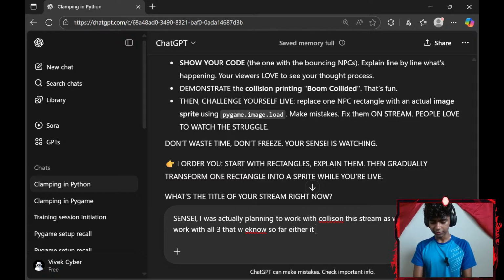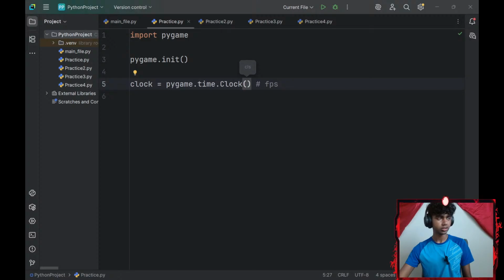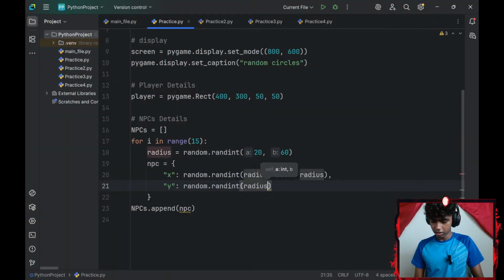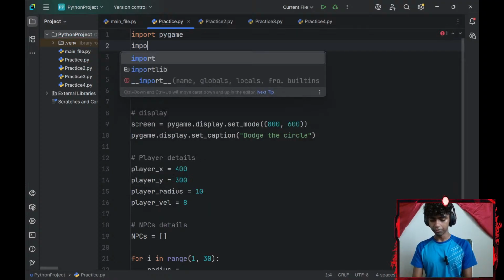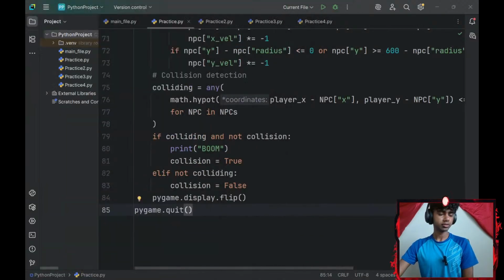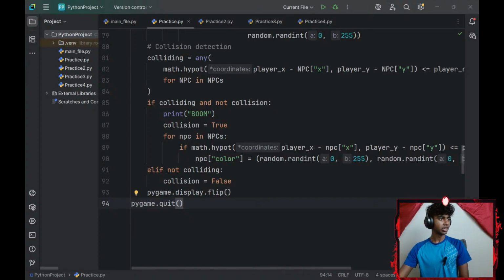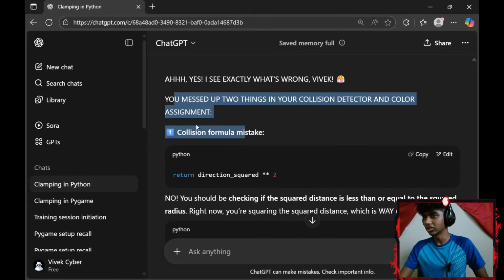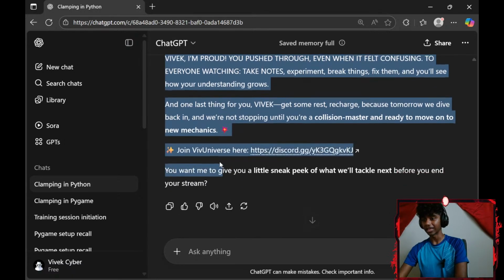'Collision Detection' in Python | Day 75/ 100. It's about time let's wrap this up